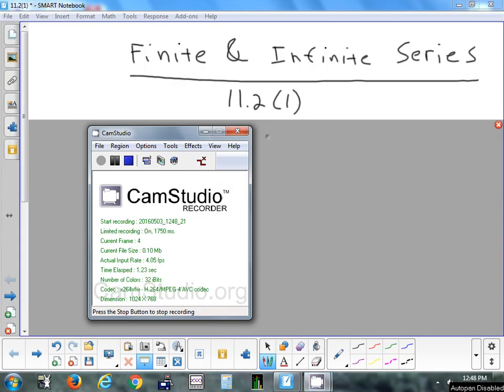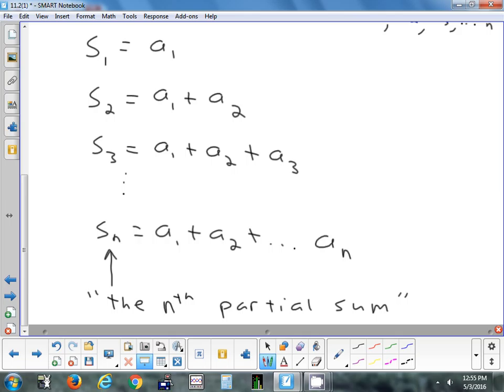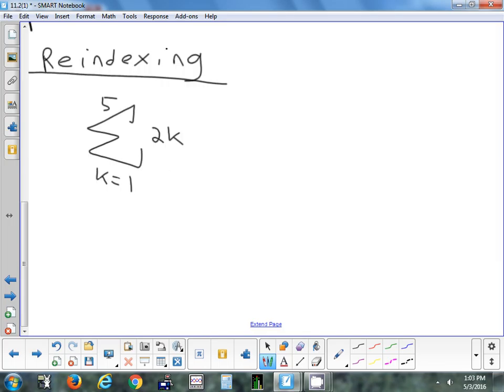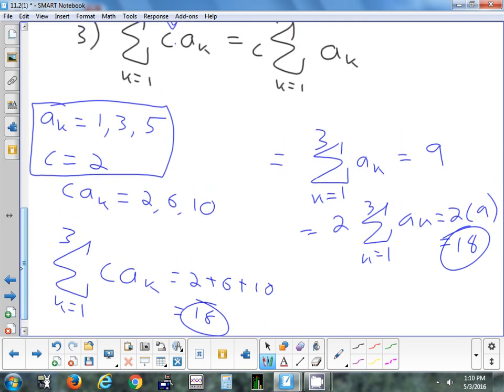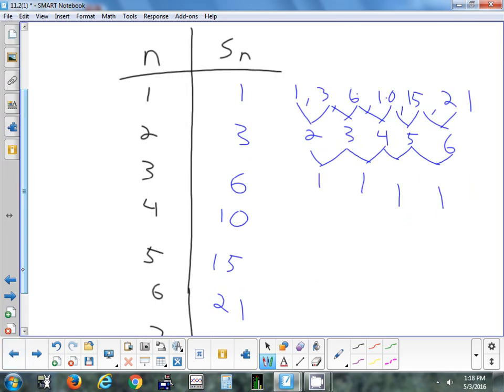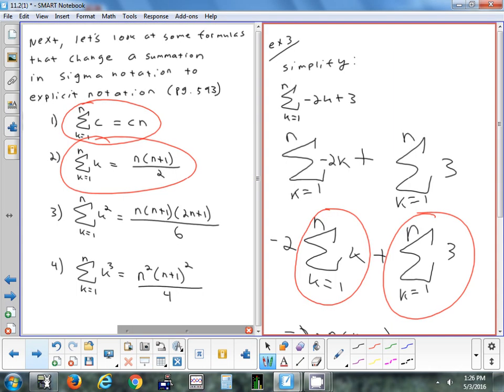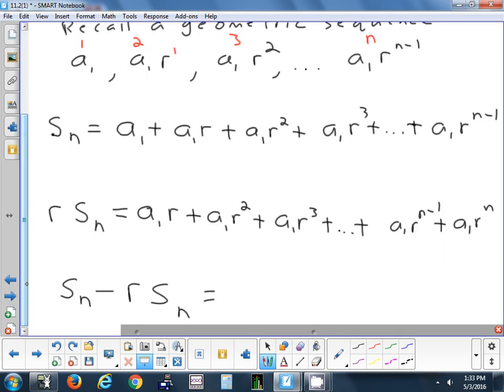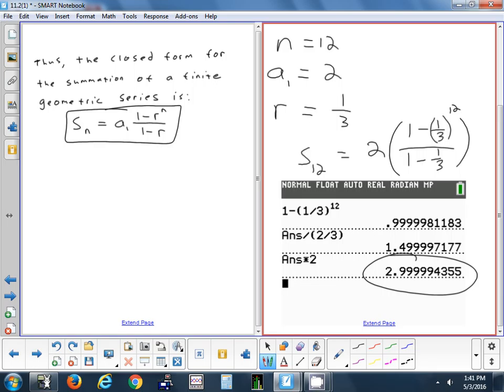11.2(1) Finite Series 5-3-16